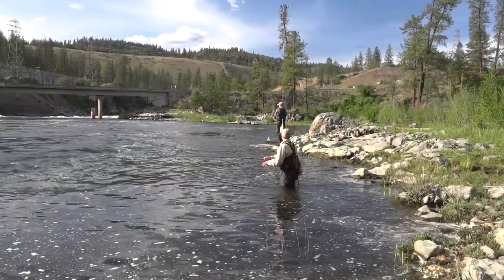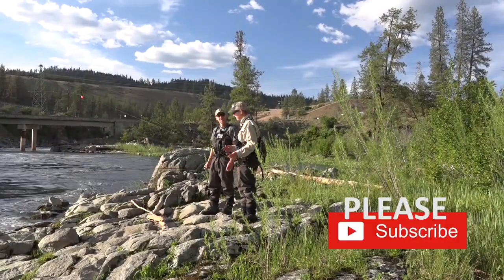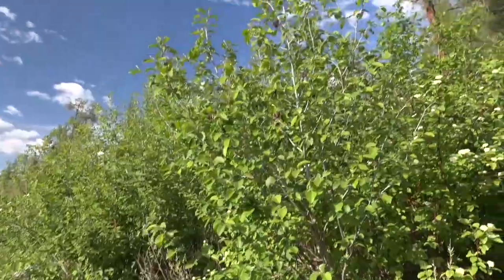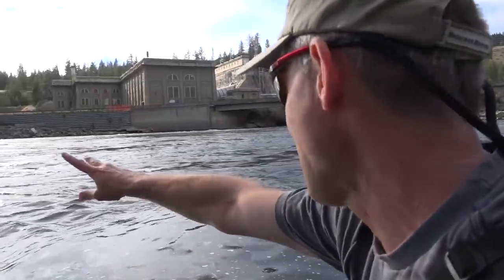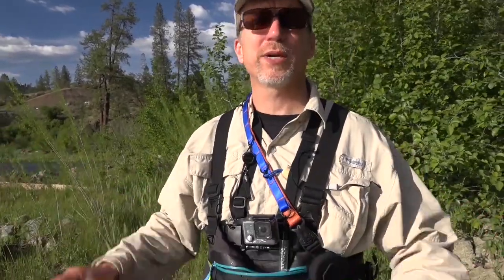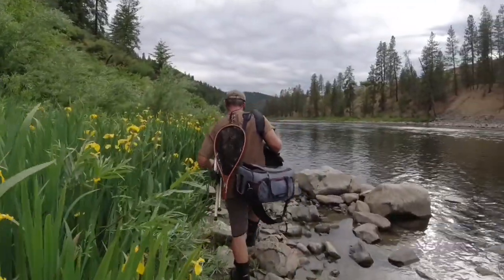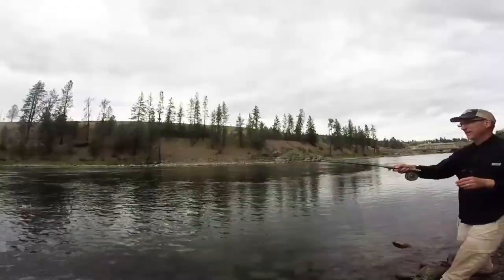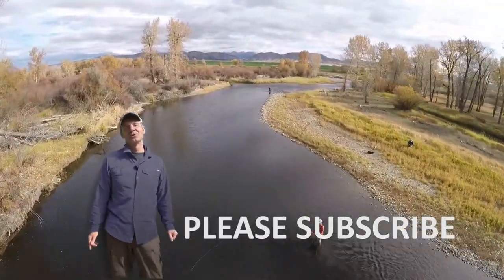Fly Fishing Washington States Spokane River Below Town in May-Trailer for Prime Video [Episode #99]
This trailer shows us fly fishing for trout on a very warm afternoon in May, using streamers and large dry flies to catch and release Rainbows and a Smallmouth Bass. We start with Olive, heavily weighted streamers on a sinking line and a sink tip line to get deep on this big river. It is intimidating, but we pick a nice back eddy and focus on good looking water with a fast riffle coming into a deeper pool. The first fish is a really nice Smallmouth Bass but after that it is all Rainbows. We catch and release several fish that evening but soon run out of daylight. We return two weeks later in May and switch tactics to a large black Chernobyl Ant pattern. The new tactic pays off and we get some nice Rainbows to the net. A really fun evening on the Spokane River. We get flies and advice from the local Orvis Northwest Outfitters in Coeur D Alene, Idaho and Silverbow Fly Shop in Spokane, Washington. This trailer highlights a few of the nice fish we caught on this day trip. I hope you enjoy this trailer.

These are previews of our full shows that air on TV and on Prime Video. This episode is scheduled to be a part of season 20 on Prime Video and should be available in October of 2021.